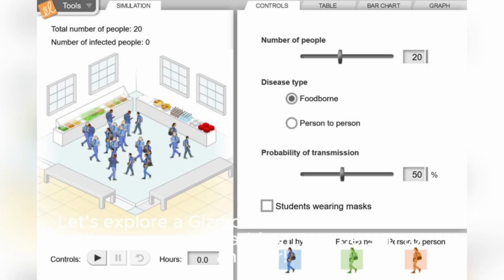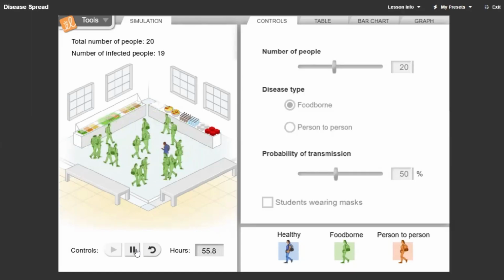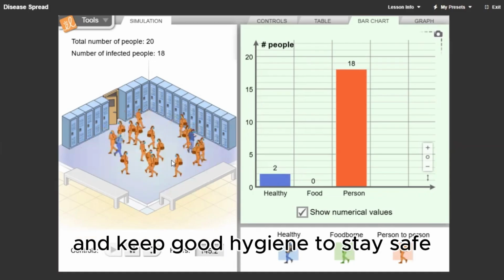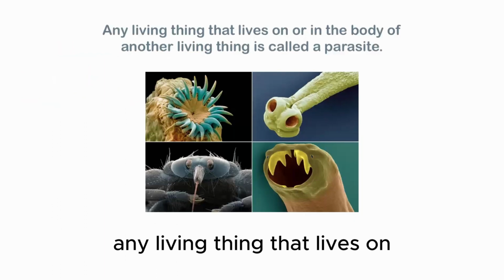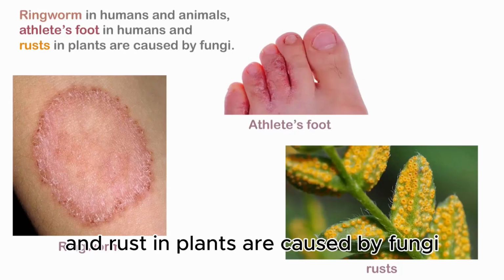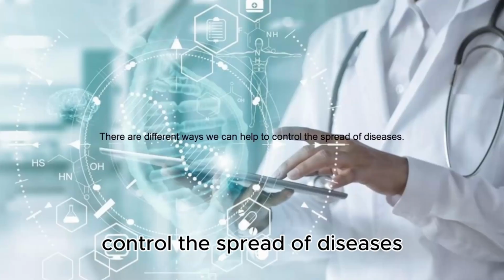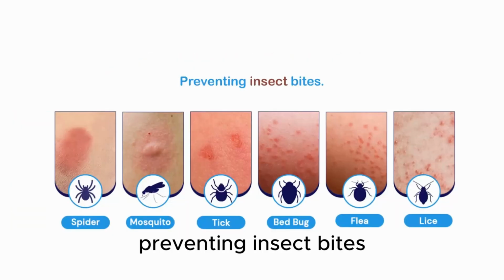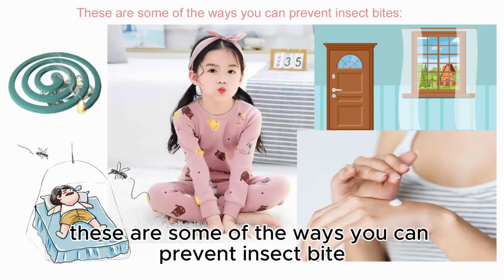Lesson 1.4 | Diseases 🦠 | CambridgeScience Class 6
Lesson 1.4: Diseases – Cambridge Science Class 6.
Understand what diseases are, their types, and how to stay healthy.